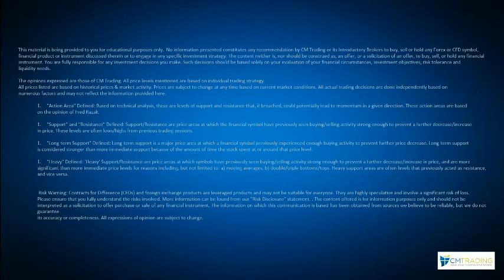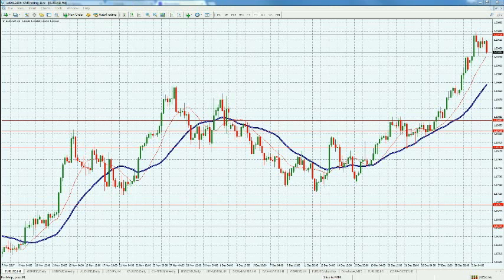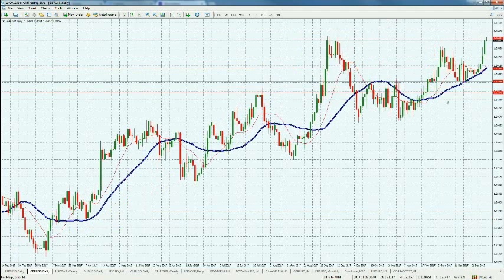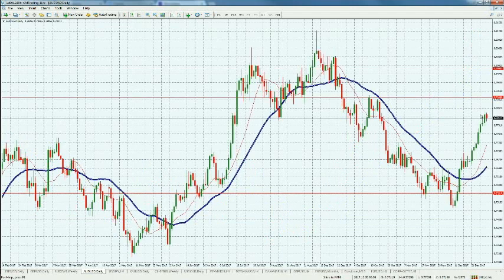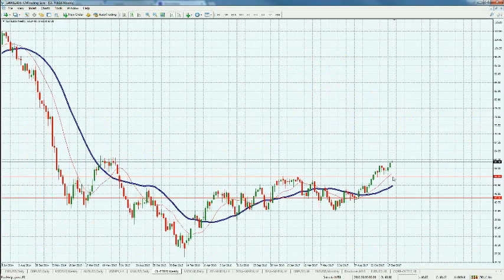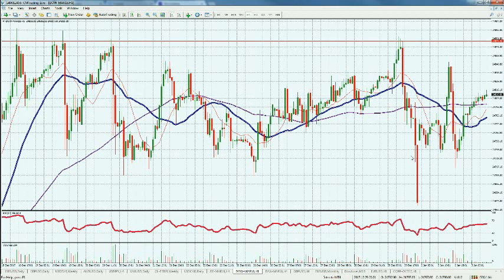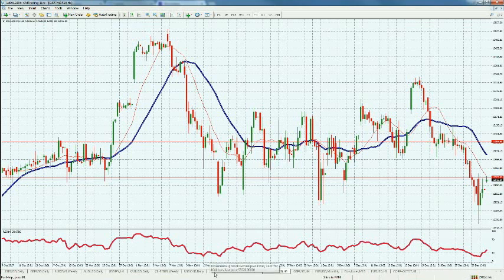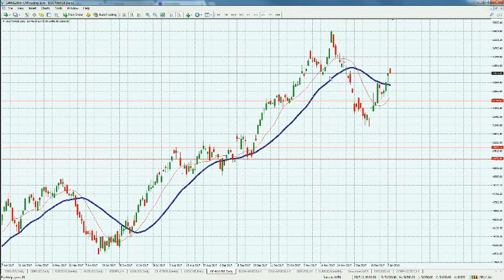CM Trading Daily Forex Market Review 03 January 2017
Learn more about CM Trading Forex trading platforms and tools